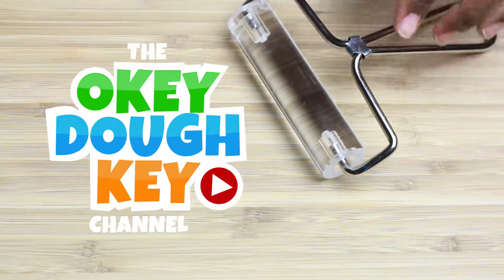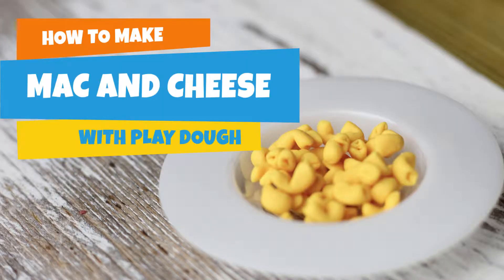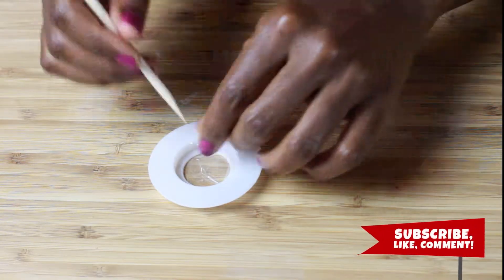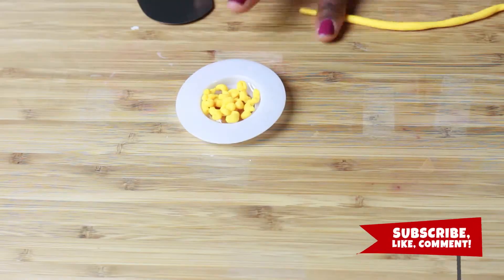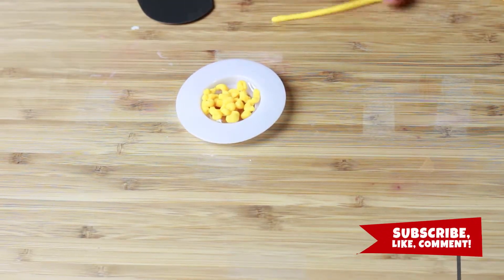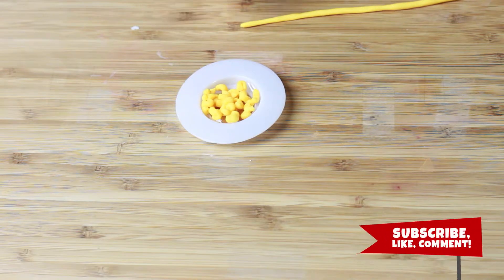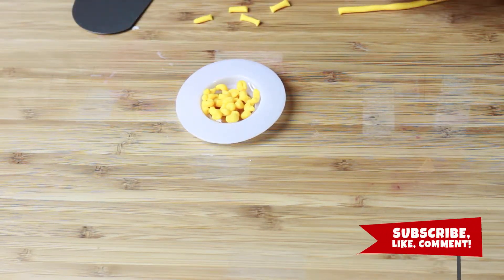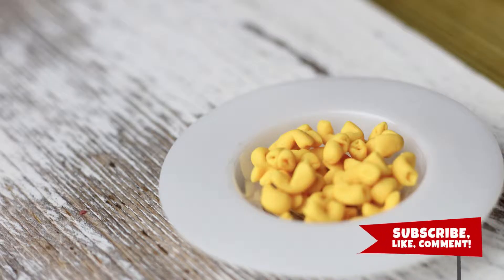How To Make Fake Mac And Cheese With PLAY DOUGH In Under Five Minutes!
Looking to create some DIY fun at home? Learn how to make a fake Play-Dough macaroni and cheese replica in this easy and enjoyable tutorial! Follow along as I show you the step-by-step process of molding yellow Play Dough into realistic-looking mac and cheese! Get creative with only one color using this versatile, material. Whether you want to indulge your little ones in imaginative playtime or are simply looking to unwind with some therapeutic molding, this is the project for it.

While making this video, it dawned on me that most of the poking of the holes was done off-camera. That wasn't on purpose. I thinkI was having so much fun that I forgot about the camera. I think you'll find it easy nonetheless.

You'll need:
Yellow play dough
A plastic butter knife or a library card to slice with
A toothpick and
A toy dish to assemble your macaroni pieces on.

Tell me what you want to see me make in the comments and I'll make it in an upcoming video.